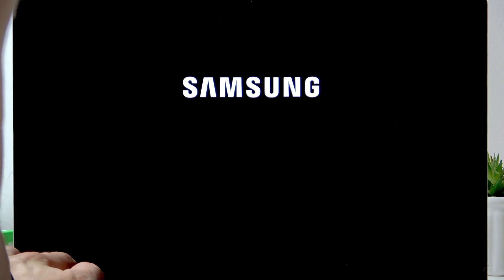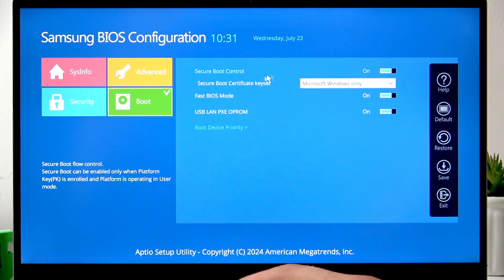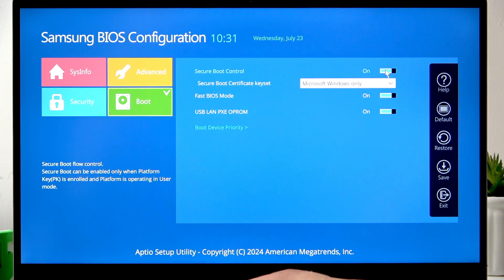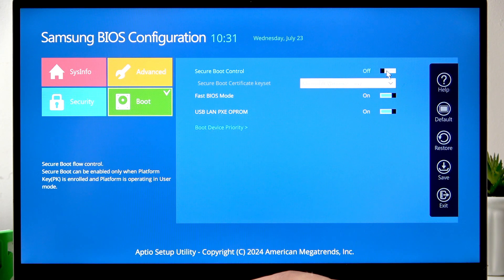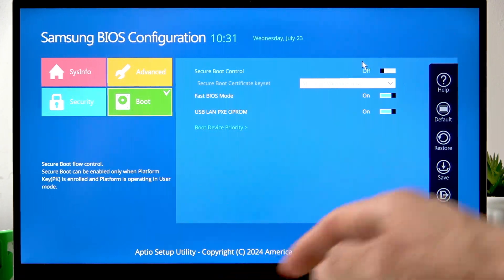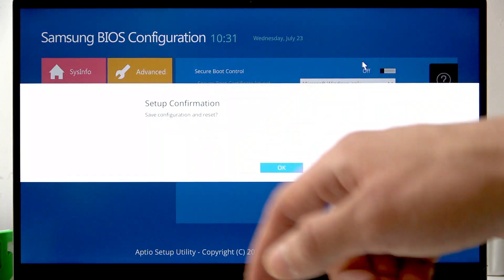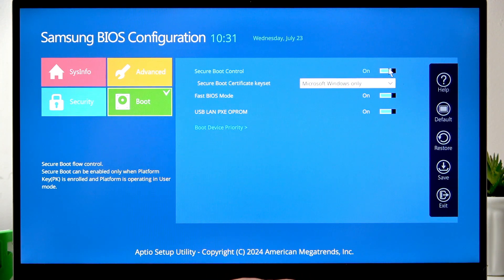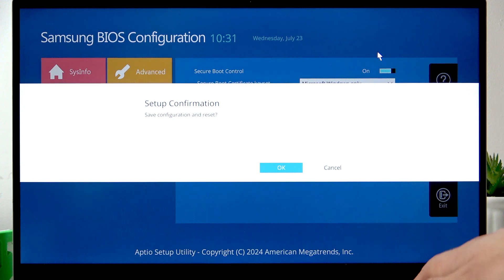SAMSUNG Galaxy Book4 – How to Enable or Disable Secure Boot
If you want to enable or disable Secure Boot on your SAMSUNG Galaxy Book4 laptop, this video will show you the exact steps you need to follow. Secure Boot is an important BIOS setting that helps protect your device from unauthorized software during startup. In this guide, you’ll learn how to enter the BIOS on your Galaxy Book4, find the Secure Boot option, and switch it on or off as needed. Whether you need to install a different operating system or improve your device’s security, this tutorial will help you manage Secure Boot settings easily on your Samsung laptop.

How to enable Secure Boot on SAMSUNG Galaxy Book4?
How to disable Secure Boot on SAMSUNG Galaxy Book4?
Where is the Secure Boot setting in SAMSUNG Galaxy Book4 BIOS?

0:00 Introduction
0:10 Entering BIOS on Galaxy Book4
0:30 Navigating to Boot Section
0:40 Enabling or Disabling Secure Boot
0:50 Saving Changes and Exiting BIOS
1:00 Outro